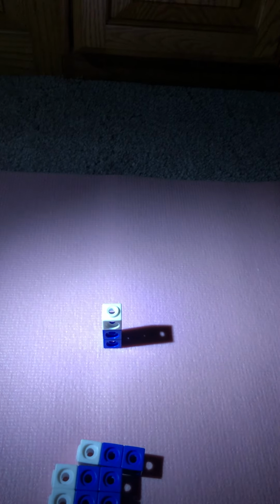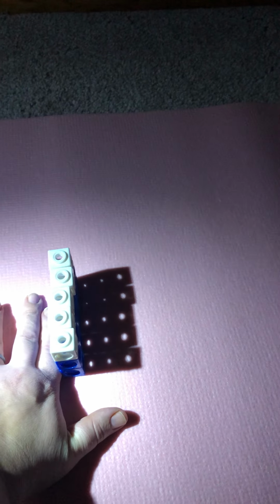Basic Shadow Experiments